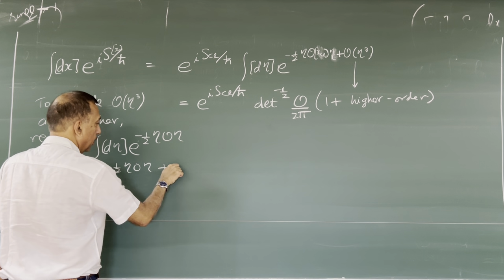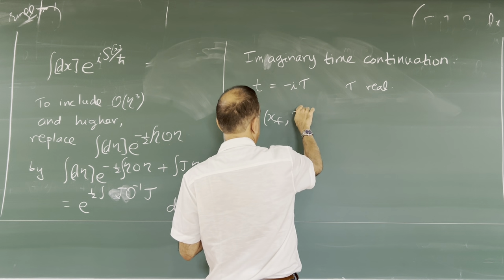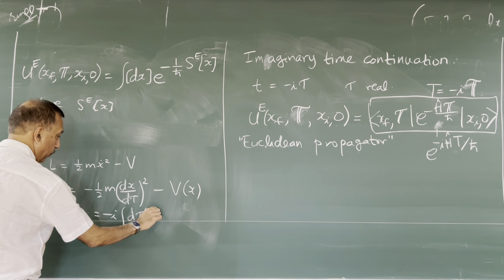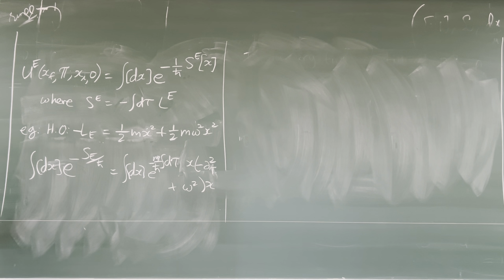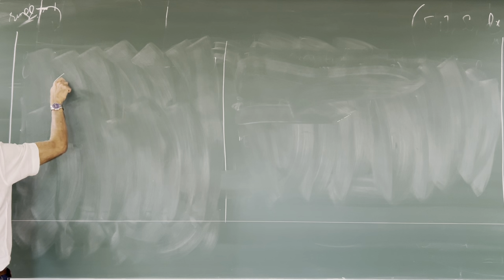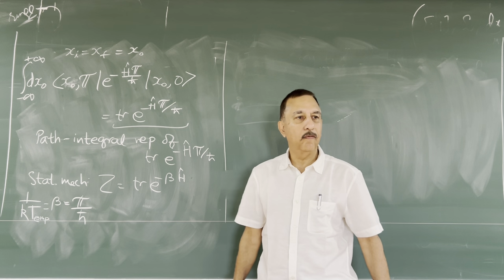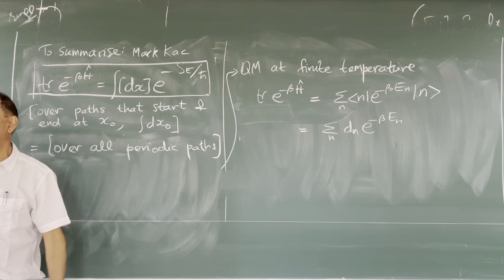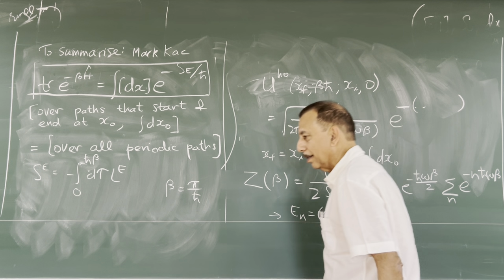Quantum Field Theory II: Lecture 14 - Imaginary time and finite temperature in the path integral.